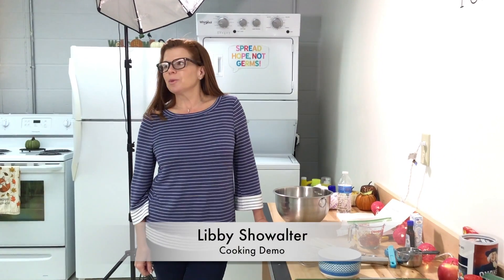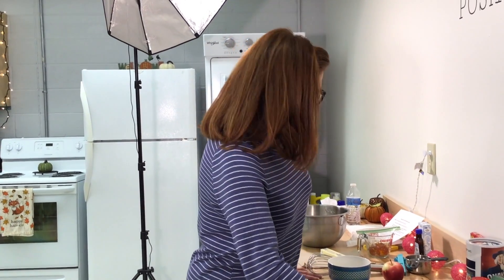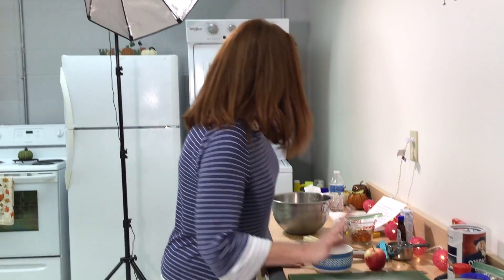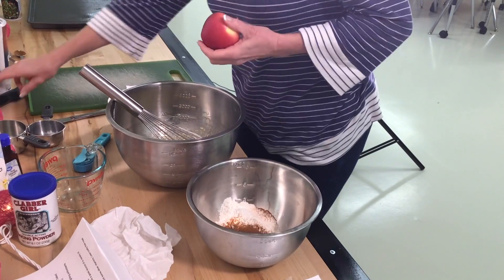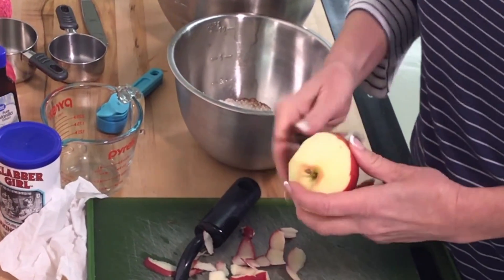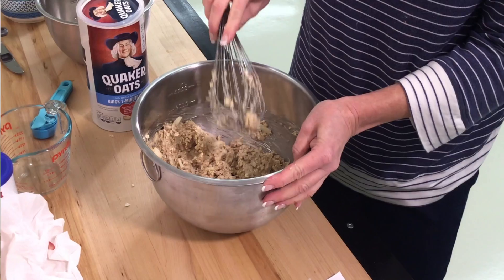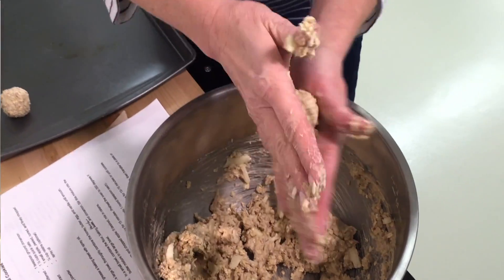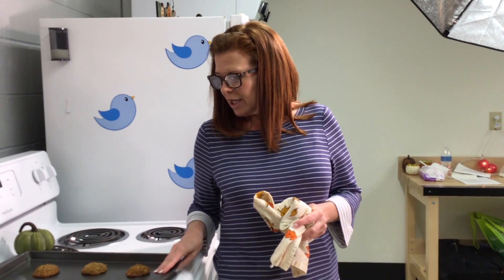Thrive: Libby Showalter Cooking Demo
Libby Showalter shows how to make nice, good, warm, amazing cookies for the fall type weather.